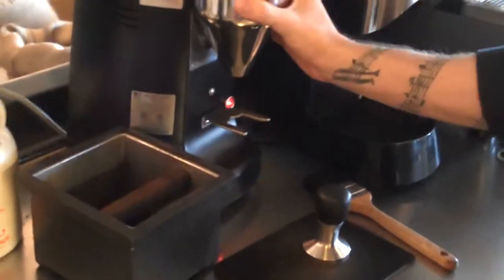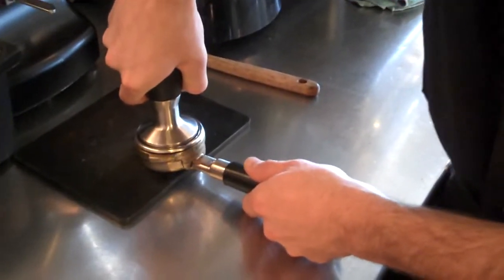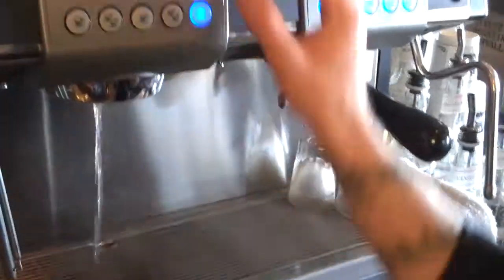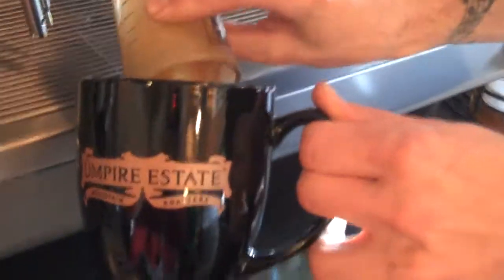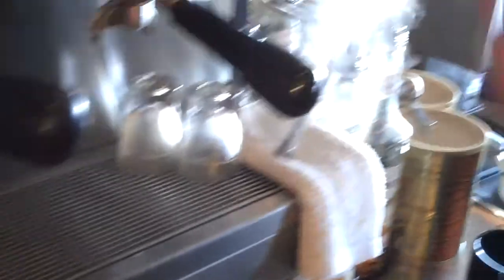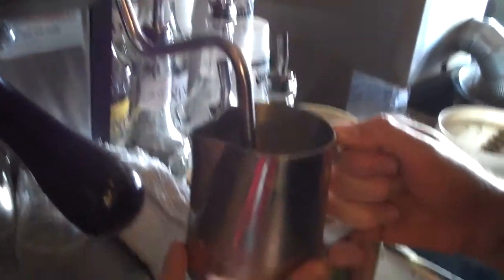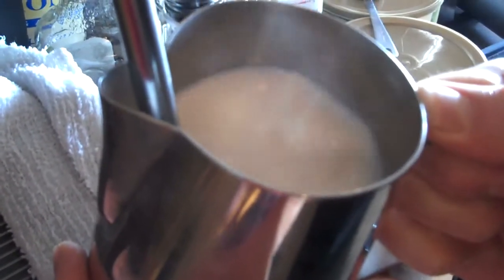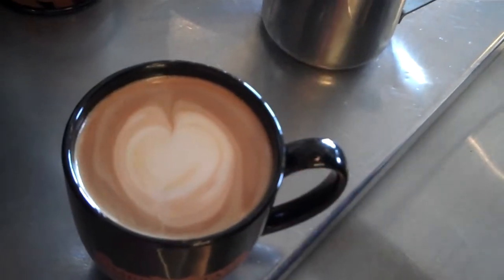Harry Nicol makes Latte Art.mp4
See how to  pull a shot and make a lovely latte art design.